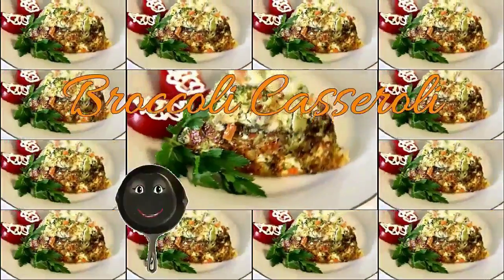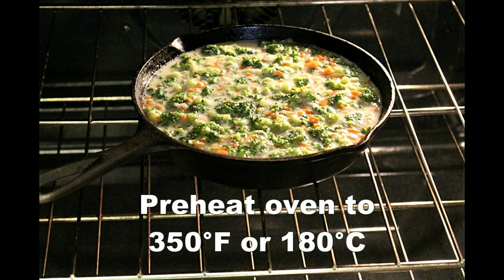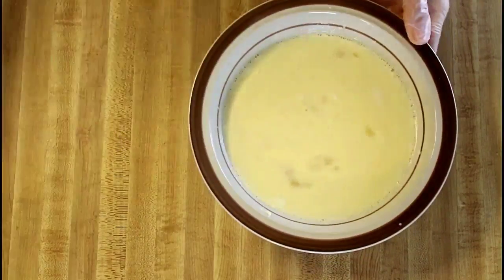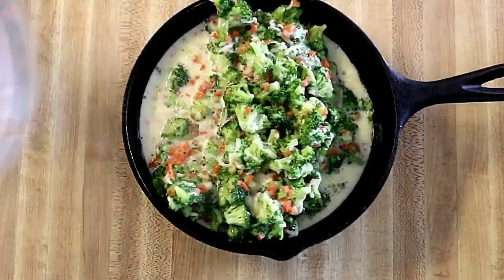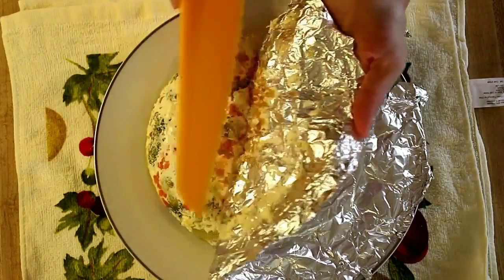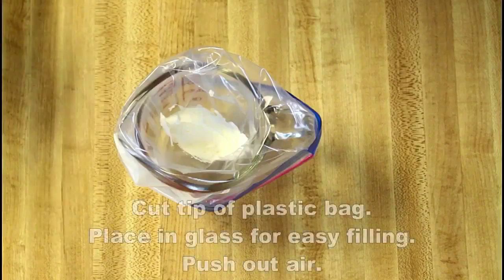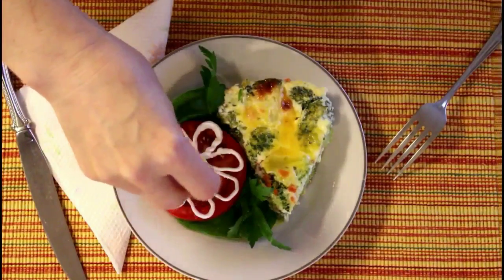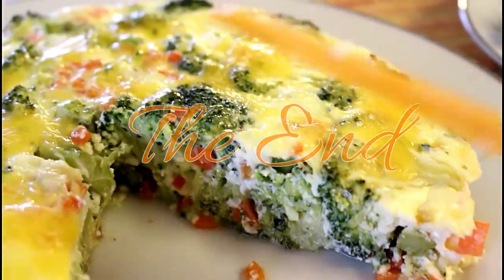Recipe Broccoli Carrot Casserole. Garnish with Tomato. Animation Skillet.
This recipe I found in one of my cooking books. I made small changes in broccoli carrot casserole and like it very much. Colorful, easy, simple  and healthy meal. Video includes variation of garnish with tomato decorated with sour cream.
I hope, you like  "Recipe Broccoli Carrot Casserole. Garnish with Tomato. Animation Skillet."
Music from YouTube Library:
The 126ers "The Bluest Star"
Если Вы желаете посмотреть наши видео на русском языке,